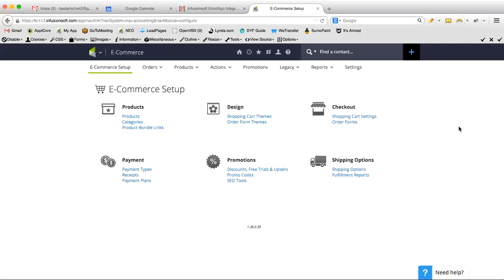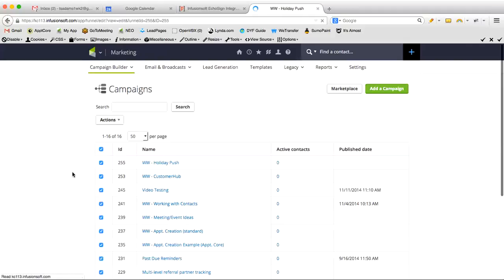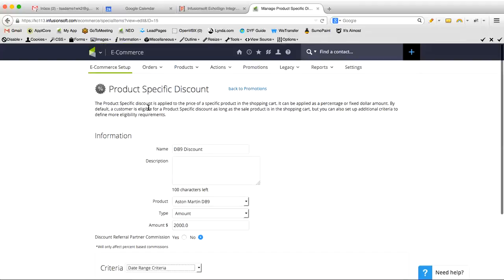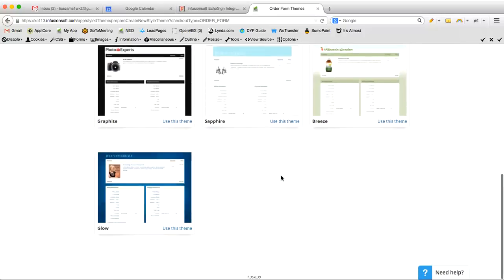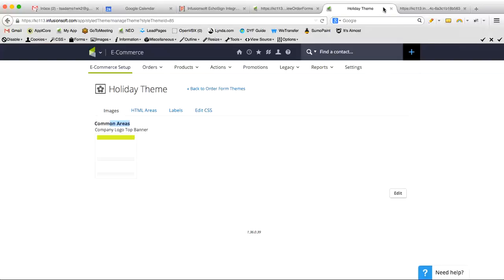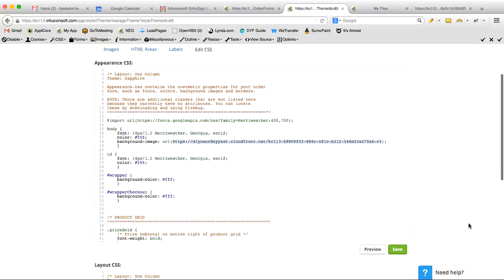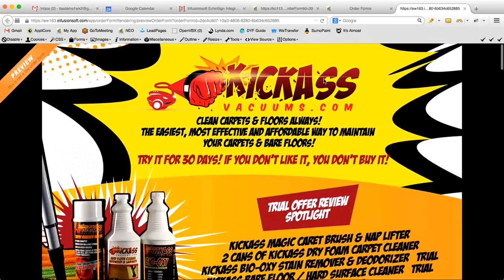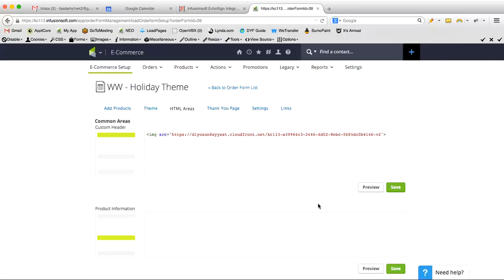Webinar Wednesday - Holiday Promotions